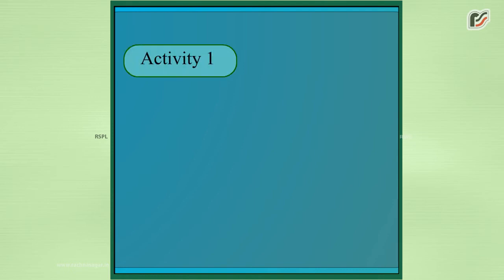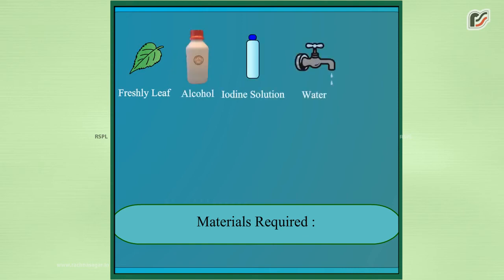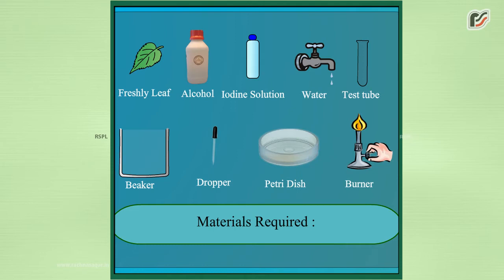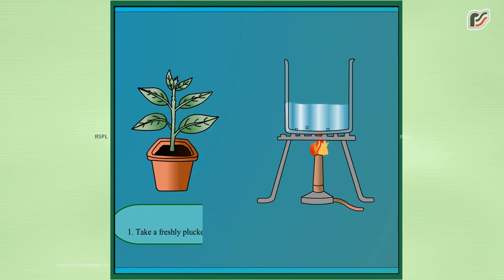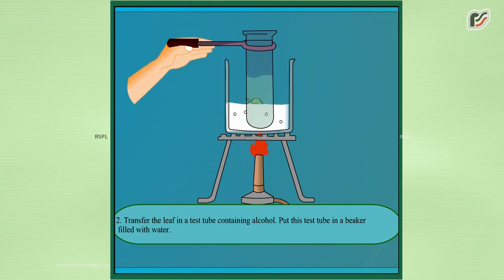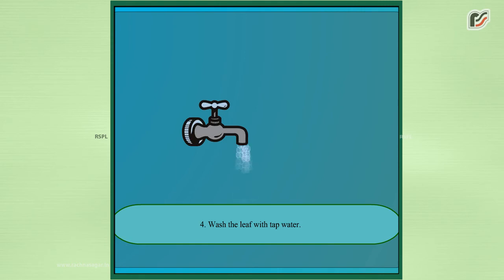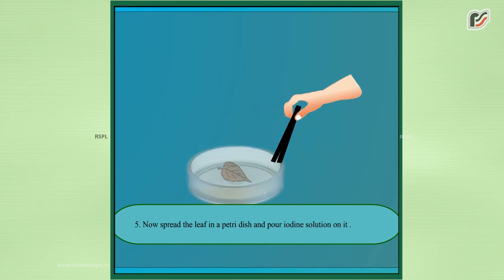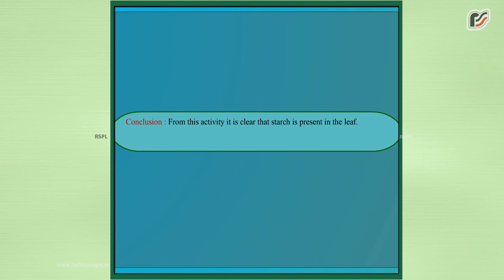To Detect The Presence of Starch in a Leaf